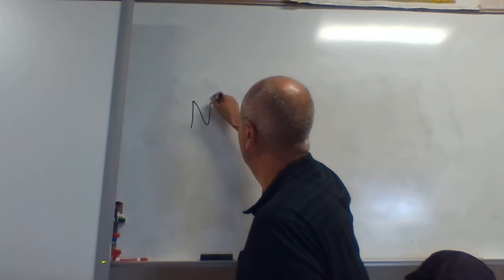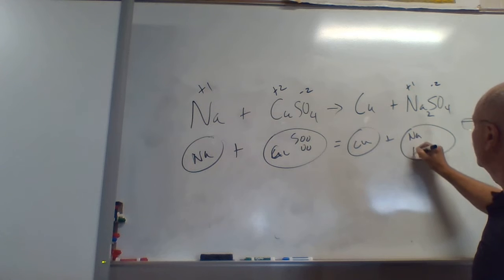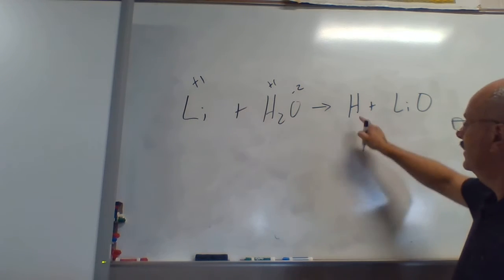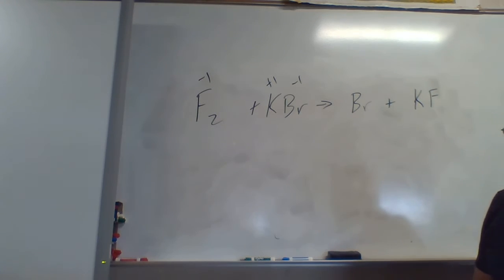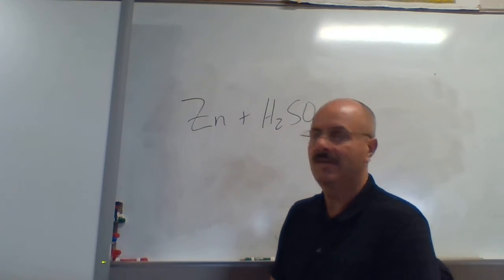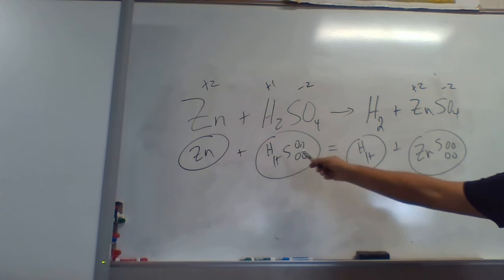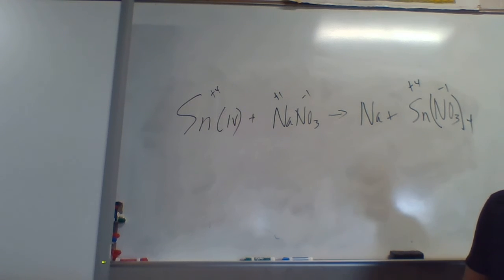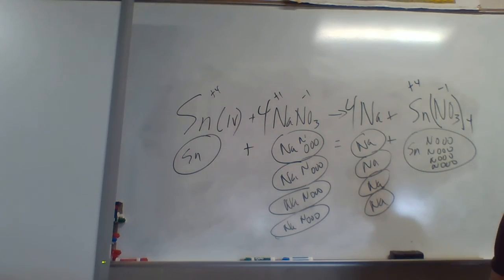single replacement rxn questions